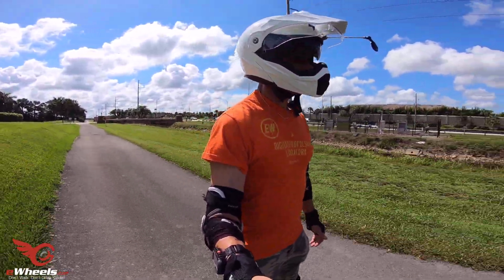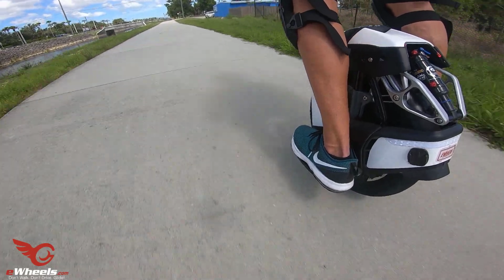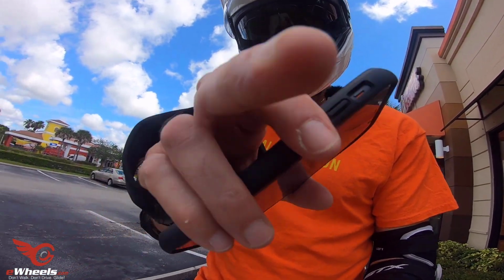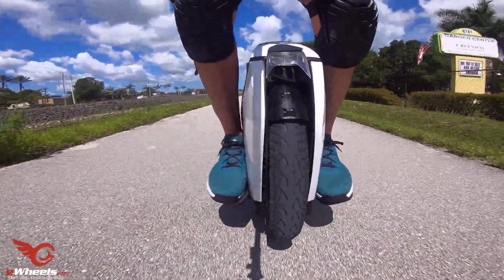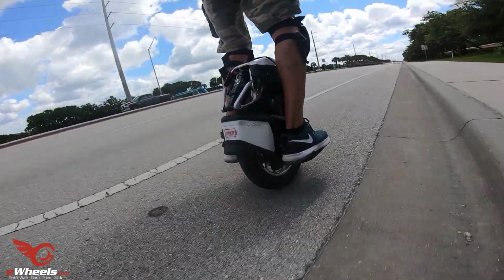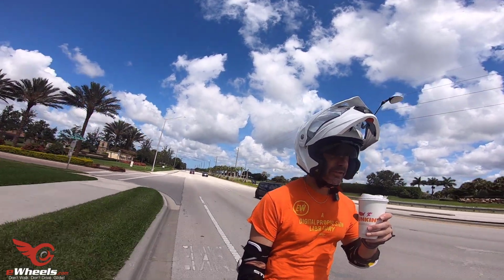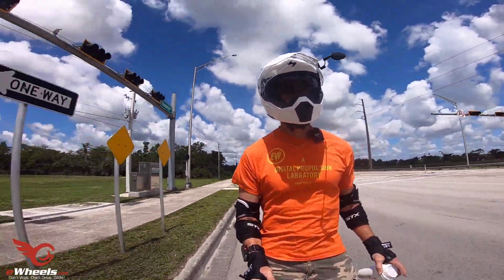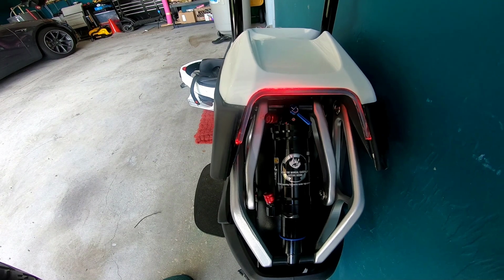KingSong S18 DD Test - It's Mandatory